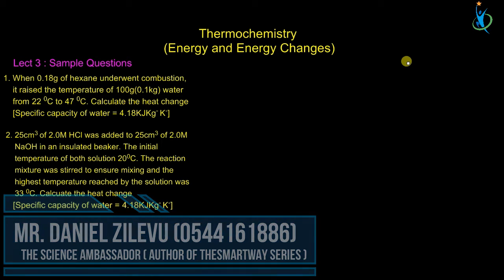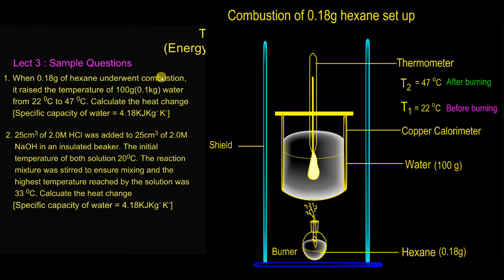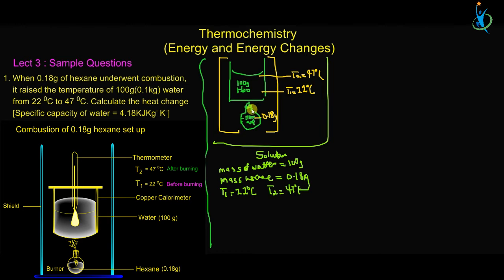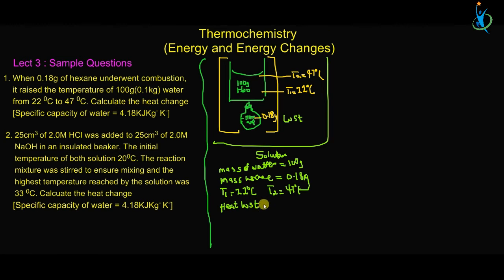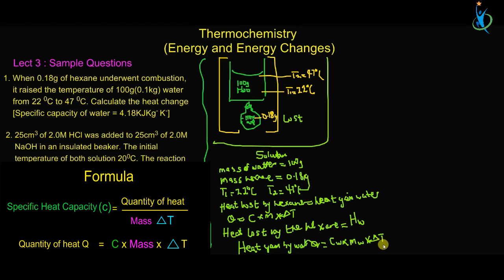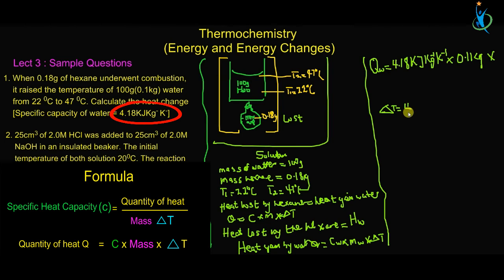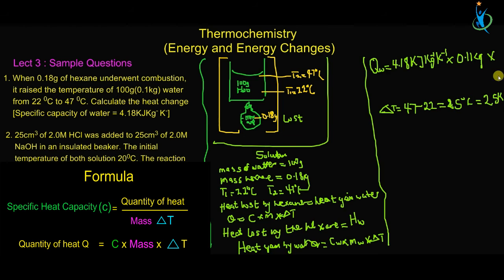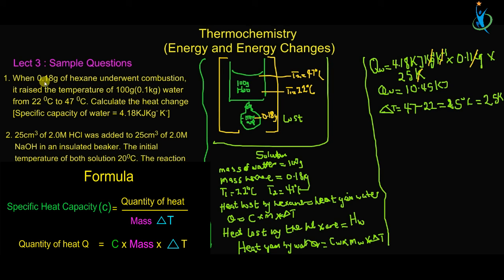SWTC03 CALCULATING THE HEAT OF A REACTION